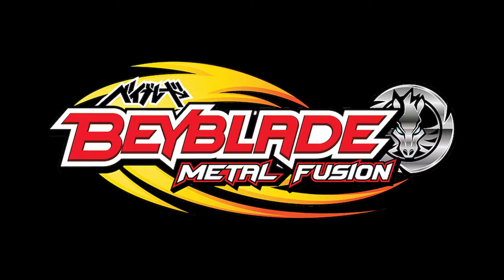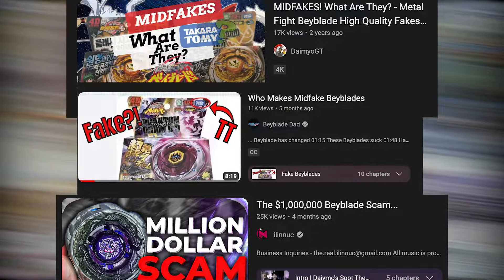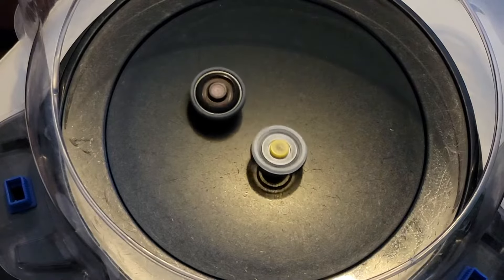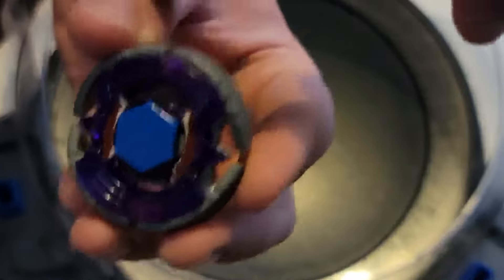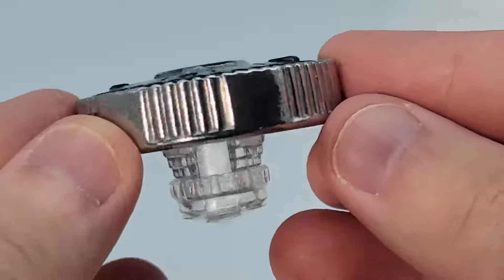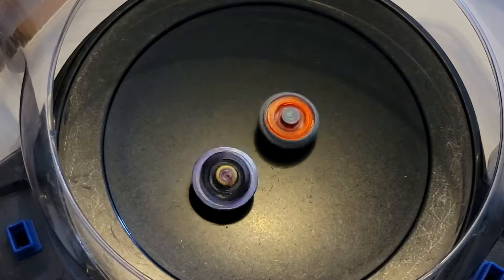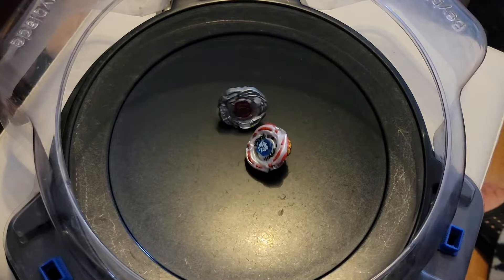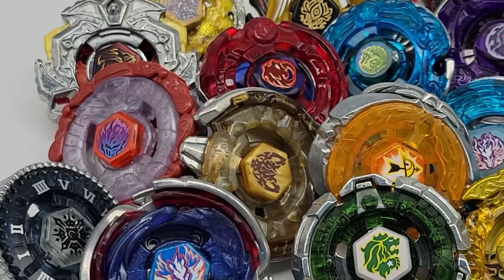CHEAP TAKARA TOMY BEYBLADES FROM ALIEXPRESS ARE TOURNAMENT LEGAL?!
I was recently nostalgic for my competitive Beyblade days. While I still have all my metal fight series Beyblades from my childhood I wondered if it were possible to find any beyblades I missed out on as a kid. After seeing the prices I thought it was all for naught. However, AliExpress had a bunch of them for a good price and they were branded Takara Tomy! So I bough a bunch. Despite that, things aren't what they seem...

As many of you may know, the World Beyblade Organization has strict regulations on what Beyblades can be used in their official tournaments. However, there is a gray area when it comes to certain Beyblades that are not entirely genuine but still pass the organization's tests.

Whether you're a die-hard collector or a competitive player, this video is a must-watch for anyone interested in the world of Beyblades. Don't miss out on the fascinating discussion about these tournament legal Beyblades from AliExpress!

Time Stamps
00:00 Intro
00:47 Mid-Fake Beyblades From AliExpress
02:02 Pre-Hybrid Beyblade Test
03:59 Hybrid Wheel Beyblade Test
05:48 4D System Beyblade Test
07:28 Zero G Beyblade Test
08:57 Conclusion